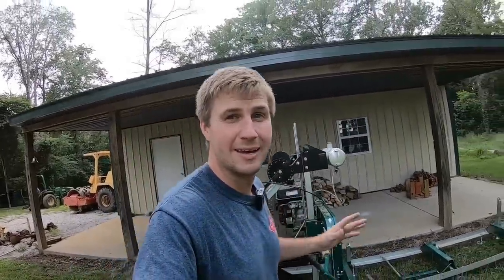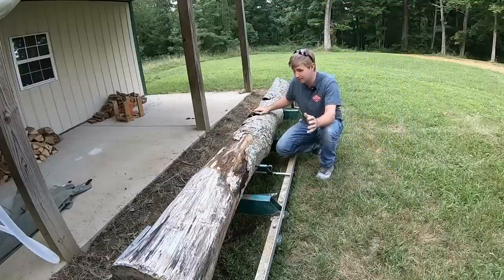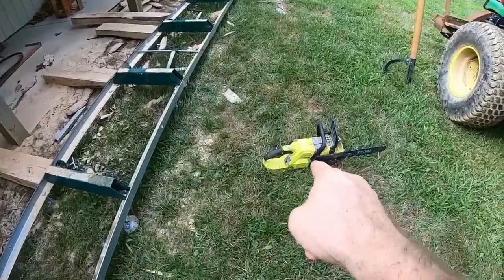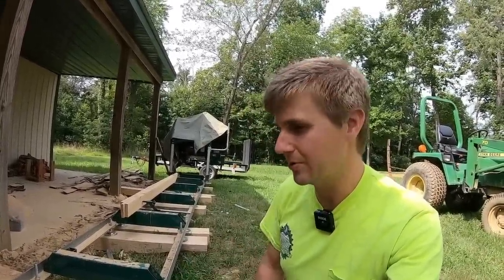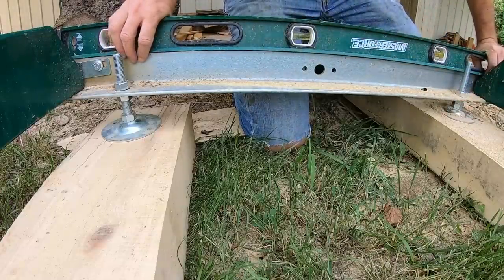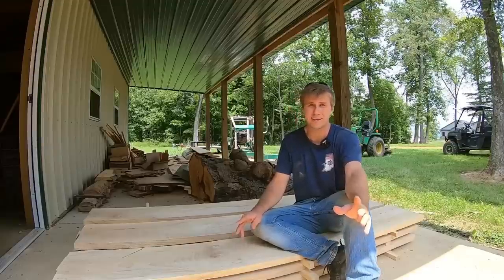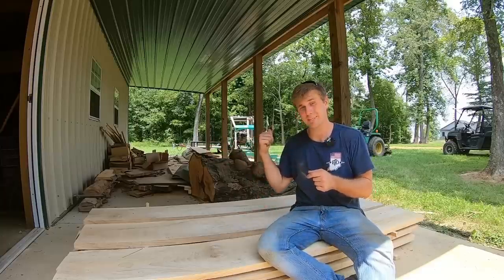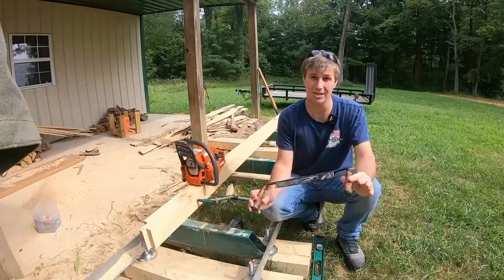First Time User Milling Max Width on Band Saw - Plus Leveling the Mill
Definitely impressed with the Woodland MIlls HM122 so far!  right out of the gate I decided to try the max width of this portable bandsaw mill.  Not only was it the max width, but a hardwood tree at that.  The saw handled it really well, but the lesson learned was that big timber is a lot of work to mill up.  Looking forward to using the home made log winch and log arch to pull some more trees out of the woods for more milling.  The first goal is to mill up the rest of the timber bridge project to get it all finished up.  This isn't really a how to, but more of a "here is how it went and what to expect"  how you enjoyed the video!

Chirp wheel promo - 13:12

Check out the chirp wheel at my URL!